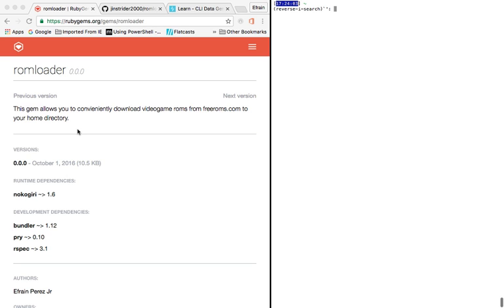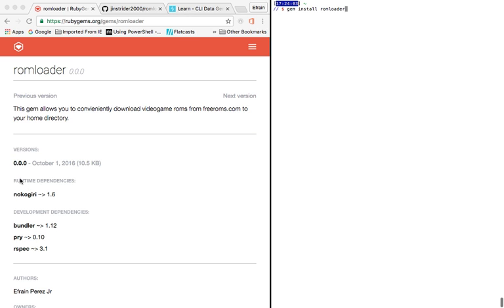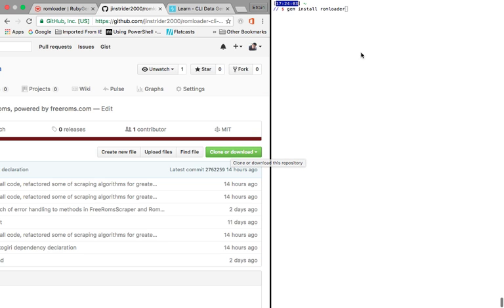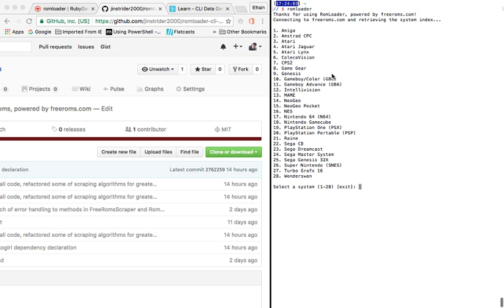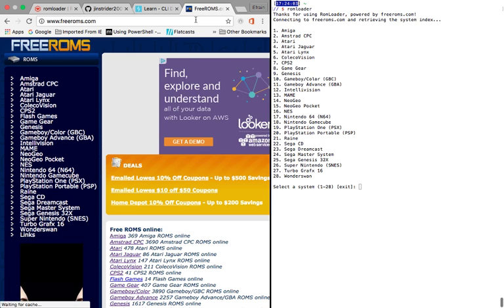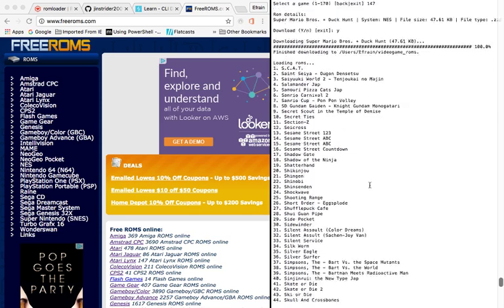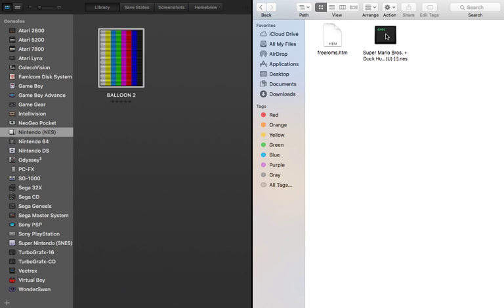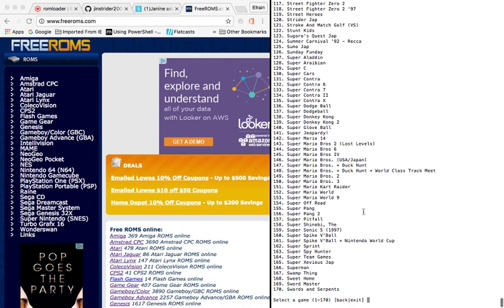RomLoader Gem intro and instructions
A video describing how to use my new ruby gem, RomLoader